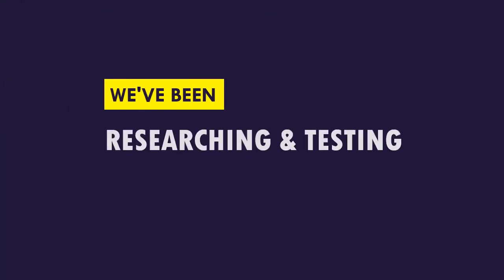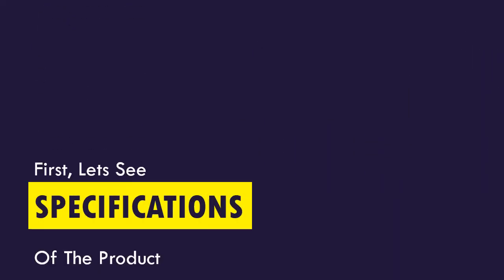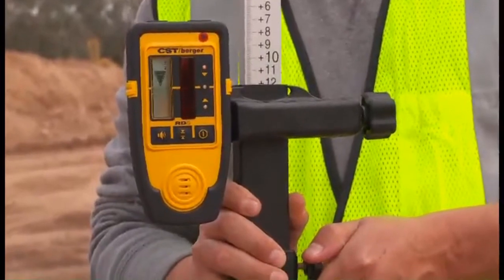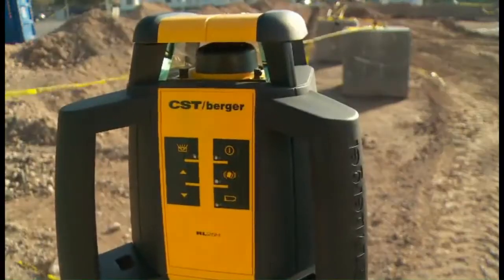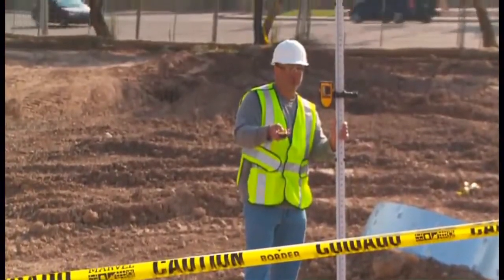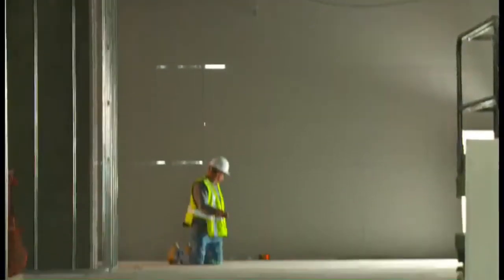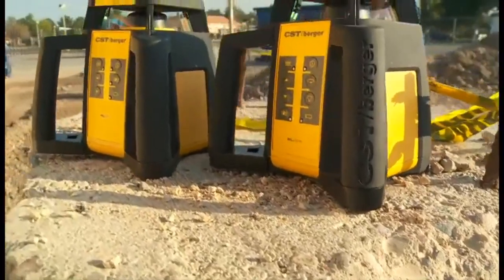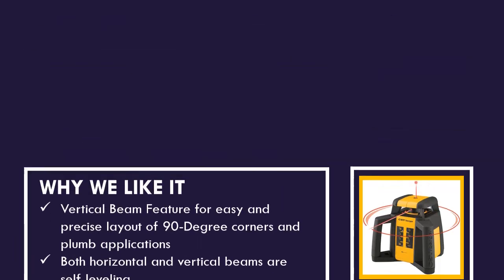CST/Berger RL25HVCK Rotary Laser Complete Kit Review - Best Rotary Laser Level for Builders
We've been researching and testing popular products available today, to bring you this best rotary laser level for builders, CST/Berger RL25HVCK.

  (product price, deals, discounts, shipping, etc):

► Contents
0:00 Intro
0:35 Product Specifications
1:00 Product Review
4:31 Product Rating

Vertical Beam Feature for easy and precise layout of 90-Degree corners and plumb applications
Both horizontal and vertical beams are self leveling
Glass Enclosed Top Housing for maximum weather and environmental protection
More Runtime-Up to 85 hours of runtime with (3) D-cell Alkaline batteries
Battery Level Gauge Alerts you when a battery charge is low